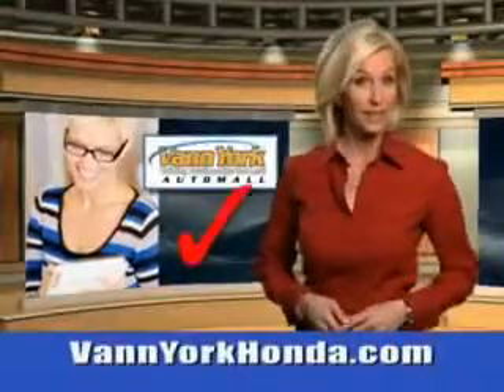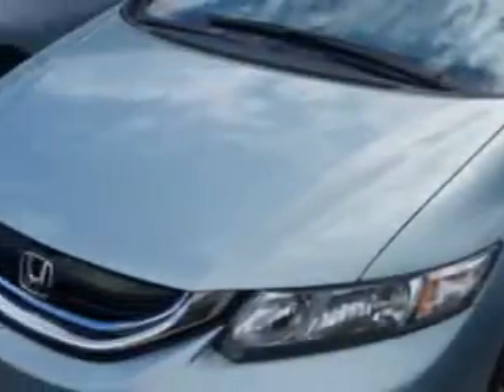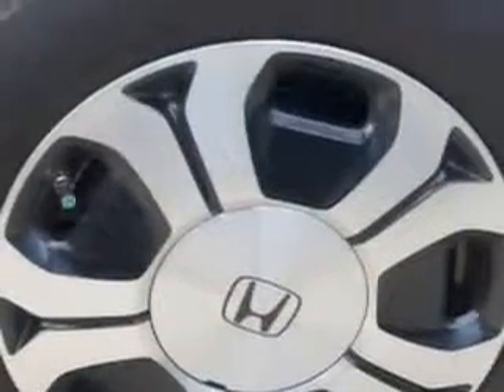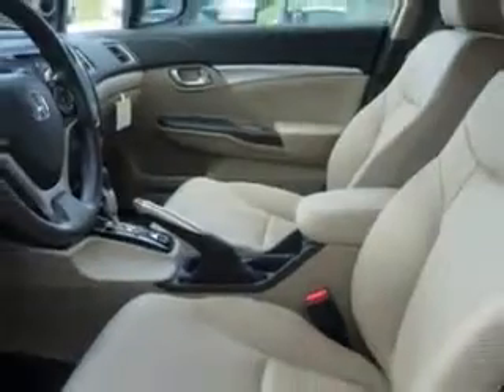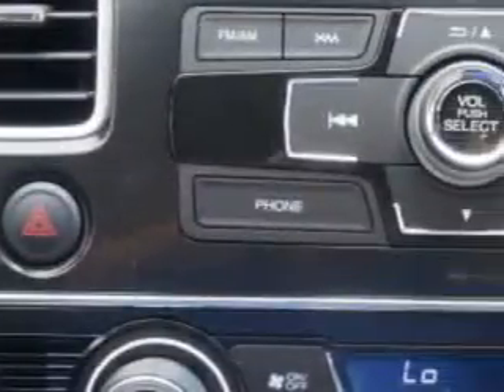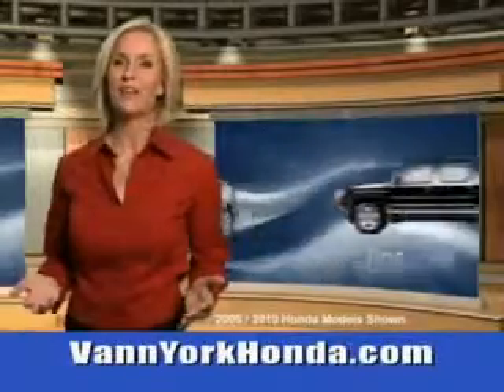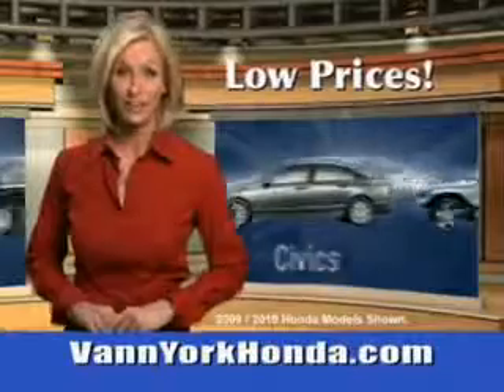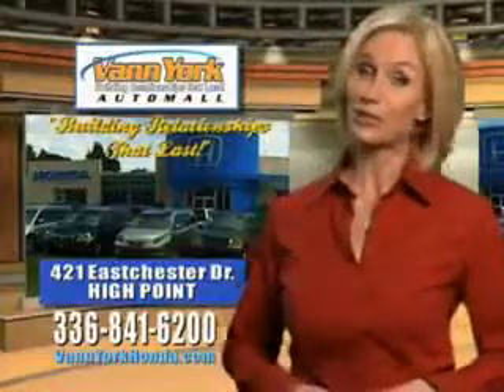Used 2013 Honda Civic IMA HYB Greensboro, Winston Salem High Point, Kernersville NC Vann York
New 2013 Honda Civic IMA HYB Greensboro, Winston Salem High Point, Kernersville NC Vann York Auto, You will love this Green Opal Metallic Honda Civic 4 Dr Sedan, equipped with a 4 Cylinder engine and a cvt transmission. Enjoy this great car with features like Halogen Headlights, Auxiliary Audio Input - Ipod/Iphone Integration, Ambient Lighting, Remote Anti-Theft Alarm System, Rear View Camera, Exterior Mirrors With Integrated Turn Signals, Electronic Brakeforce Distribution, Emergency Braking Assist, Front Air Conditioning With Automatic Climate Control, Xm Satellite Radio, and much more. Enjoy the drive and have peace of mind in this Honda Civic. See us at Vann York Auto Mall today!VIN:19XFB4F26DE203766

422 Eastchester Dr.
High Point, North Carolina 27262